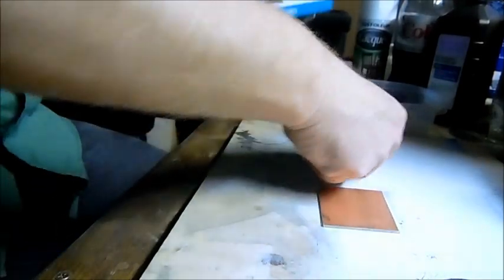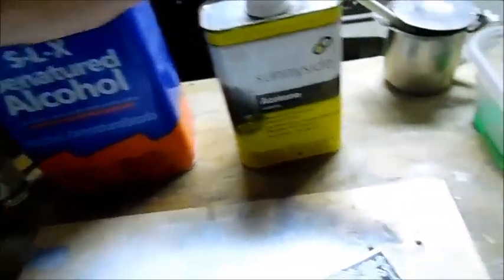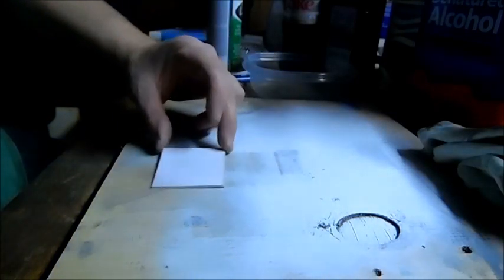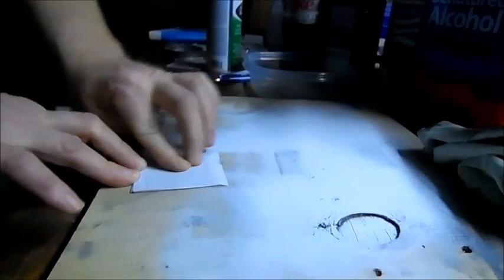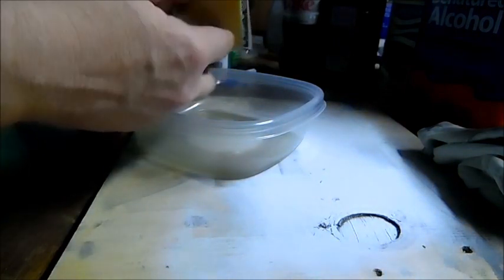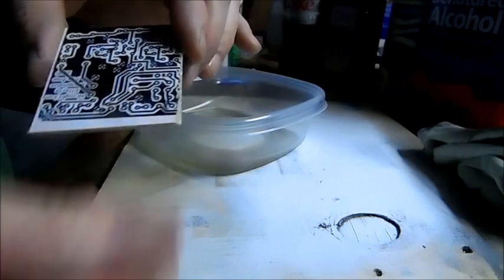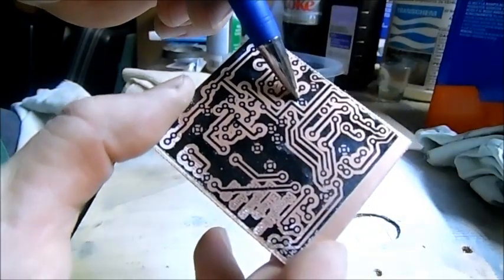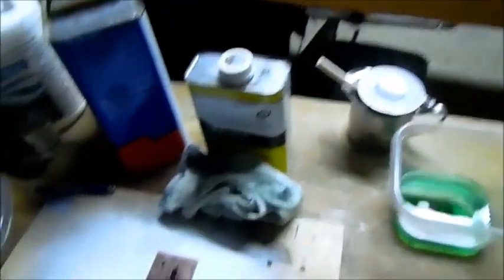heatless toner transfer for PCB etch--Impatient version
How do do toner transfer for PCB etching w/o using an iron or a laminator.
you need:
1 can white spray lacquer
Denature alchohol
Shipping label backing paper
Water in a bowl
Acetone (optional)
Rags.